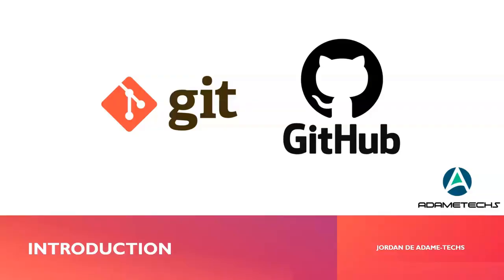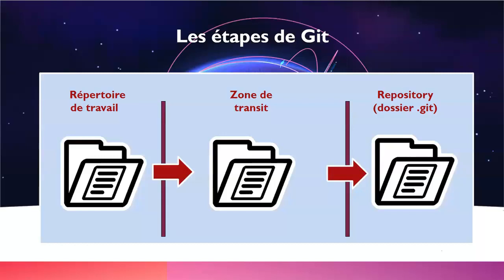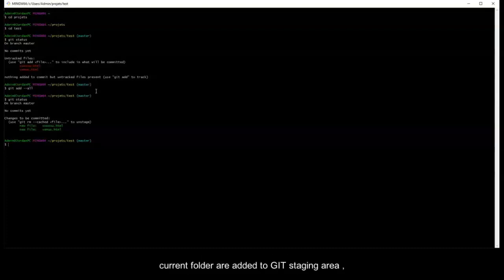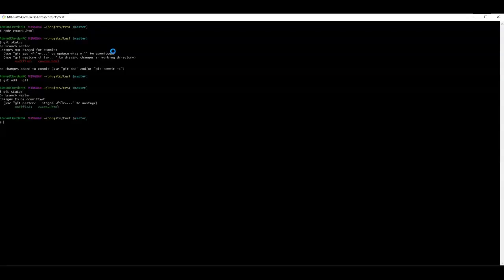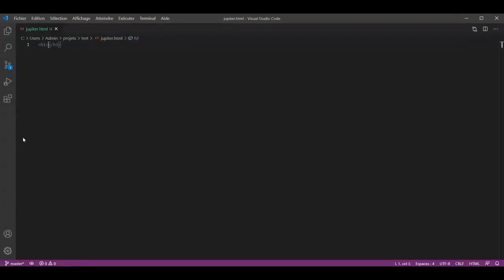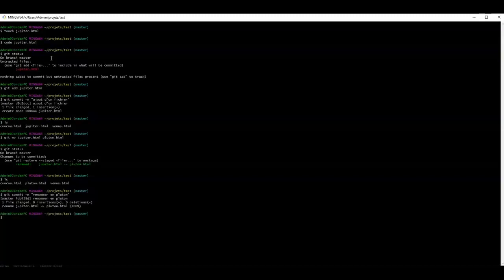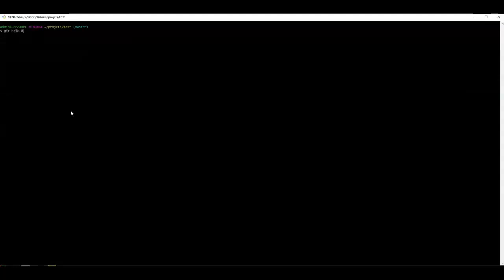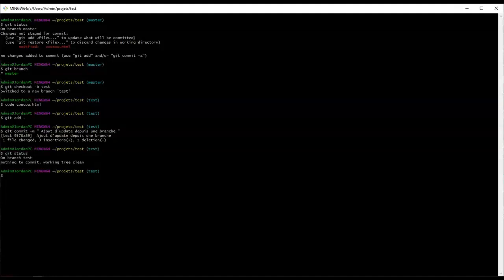Learn Complete course Git En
In this video, I'm going to show you the complete course Git En. This course will teach you everything you need to know about Git, from what it is to how to use it.

If you're interested in learning about Git, then you need to check out this course! This is the perfect introduction to Git for beginners, and it'll teach you everything you need to know about using Git in your coding projects.

Take this course today and learn everything you need to know about Git!
In this video I am going to show you the complete course Git En. This course will teach you everything you need to know about the Git version control system.In this 2-hour video, I am going to show you the following:- What is Git?- What is Git GIT?- What is Git 2?- The repository- The push and pull commands- How to use Git for version control- How to merge different versions of a file- How to backup your files- How to use Git for versioning- And much more!If you want to learn about the Git version control system, then this is the course for you! This course covers everything you need to know about Git, from version control basics to working with Git repositories.If you're new to Git, or want to brush up on your skills, then this is the course for you! In this video, I'll walk you through each section of the course, and explain the concepts in detail. Once you've watched this video, you'll be able to use Git effectively!

00:00:00 1 1 1 Welcome to the course
00:01:37 1 2 Welcome to class 2
00:03:30 2-1 What is GIT
00:04:16 GIT 2 SECTION 3: The repository
00:05:26 GIT 2 SECTION 4: Commits and Files
00:06:23 GIT 4 SECTION 2: The different stages of GIT
00:07:57 GIT 4 SECTION 3: First commit
00:11:09 GIT 4 SECTION 4: Repository and git folder
inexistant GIT 4 SECTION 5: Start with an existing project
00:13:14 GIT 4 SECTION 6: Commits and Messages
00:15:51 GIT 4 SECTION 7: Commit sizes with Log and Show
00:17:12 GIT 4 SECTION 8: Express Commits
00:21:08 GIT 4 SECTION 9: Reverting Changes
00:24:23 GIT 4 SECTION 10: History and creation of new commands with aliases
00:28:29 GIT 4 SECTION 11: Renaming and deleting files
00:33:13 GIT 4 SECTION 12: Managing files outside of GIT

inexistant
" GIT 4 SECTION 13: Excluding Junk Files
00:41:16 GIT 5 SECTION 2: Comparing the differences
00:45:01 GIT 5 SECTION 3: The different types of branches and merges
00:47:30 GIT 5 SECTION 4: Special markers
00:48:24 GIT 5 SECTION 5: Simple branch examples
00:53:52 GIT 5 SECTION 6: Conflict Resolution
01:00:49 GIT 5 SECTION 7: Marking special events with tags
01:04:15 GIT 5 SECTION 8: Backing up work in progress with storage
01:07:53 GIT 5 SECTION 9: Time travel with reset and reflog